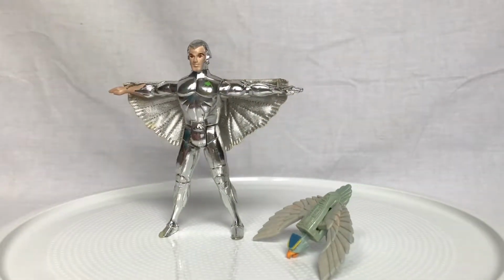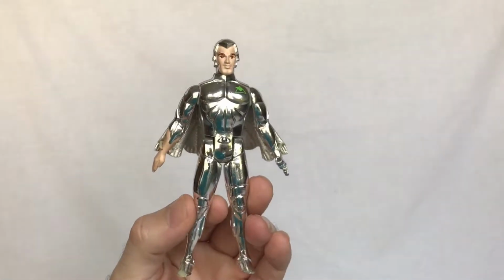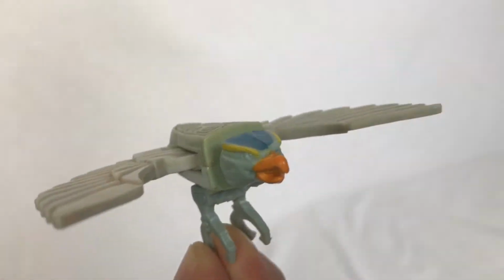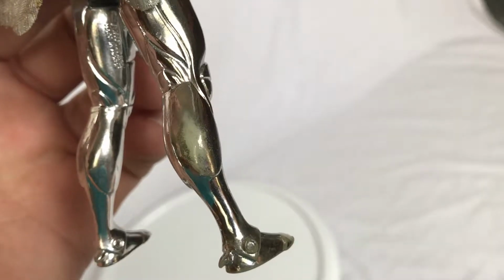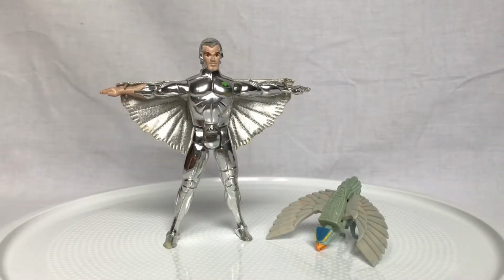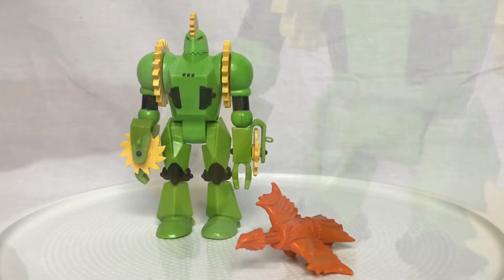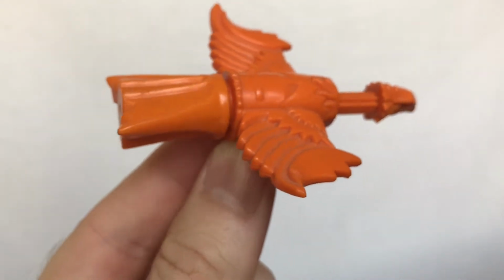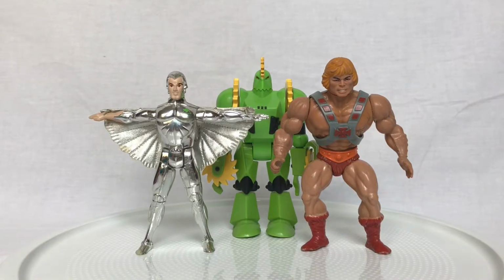KREED'S COLLECTION Quicksilver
This week we take a look at Quicksilver of the Silver Hawks toy line from 1987 by Kenner. I review a toy from my vintage collection every Wednesday.